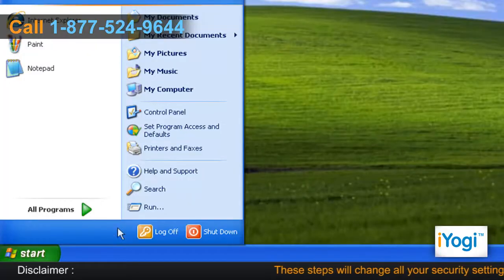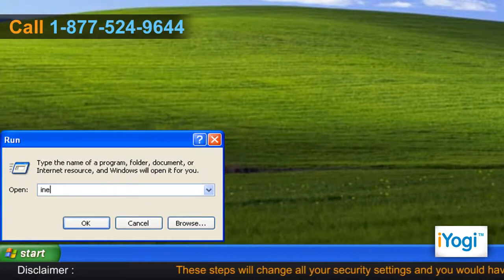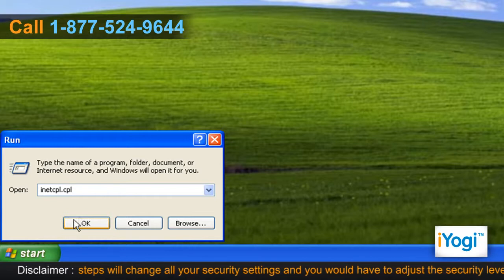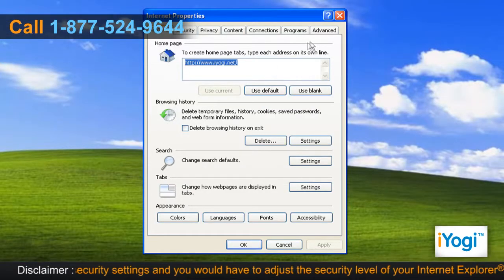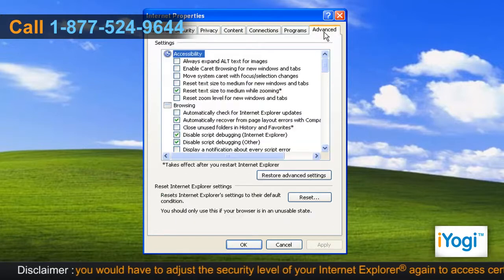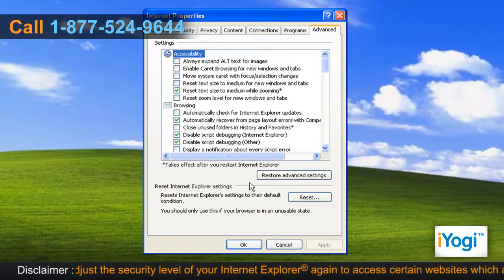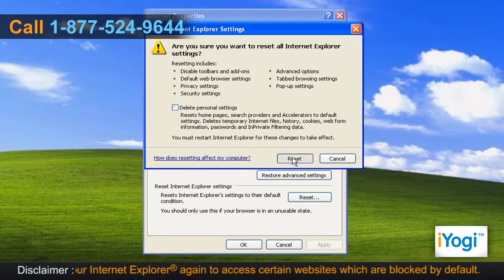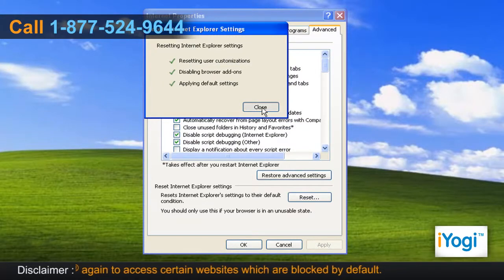Reset Internet Explorer® 8 settings in Windows® XP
Are you not happy with the default set-up of Internet Explorer® 8 in Windows® XP? Do you wish to make some changes in the settings of this web browser? If yes, then call iYogi Certified Technicians on 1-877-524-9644 and get immediate tech assistance via a remote session to reset this browser immediately!